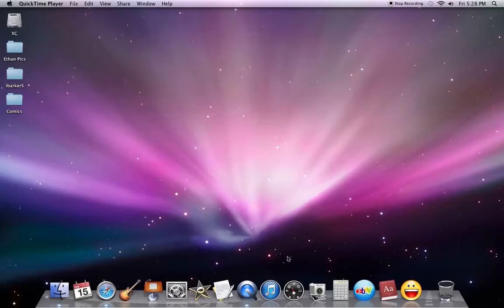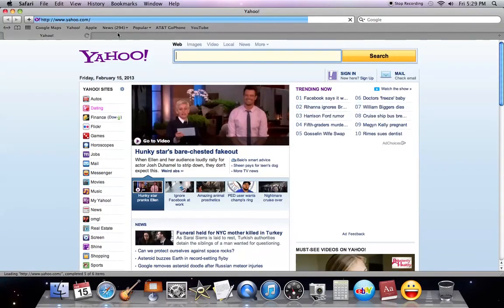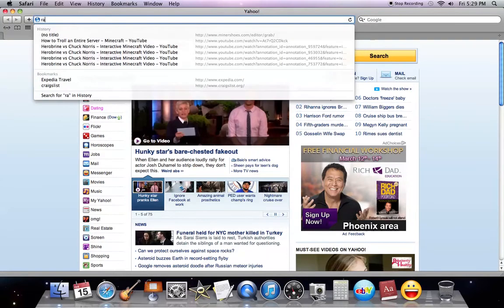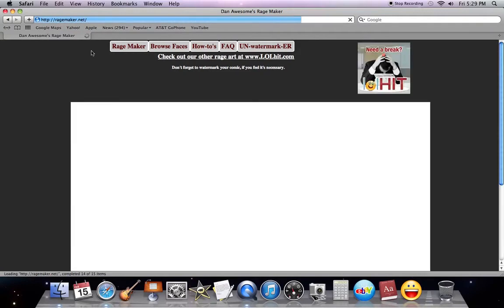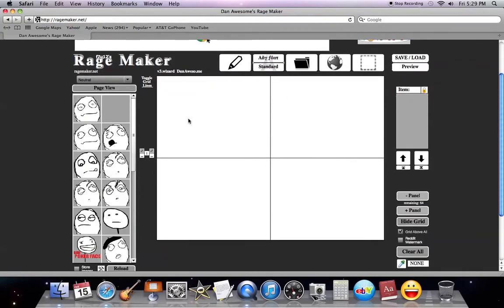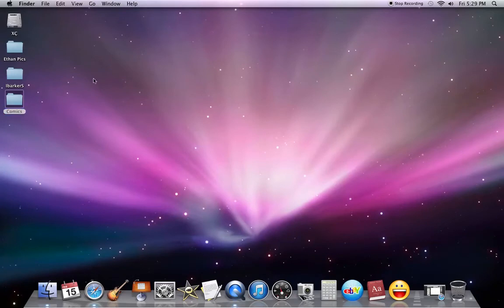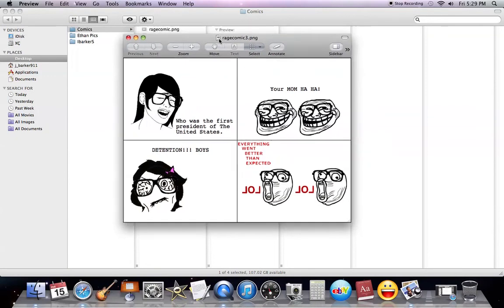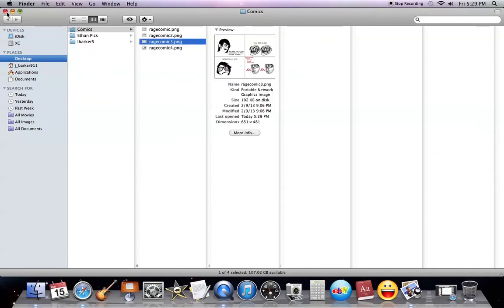How to make a Rage Comic